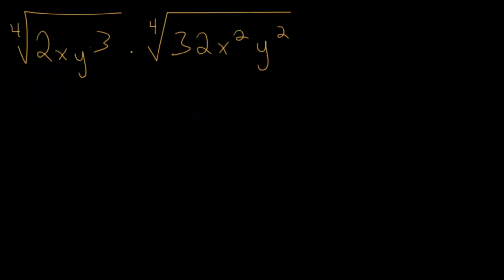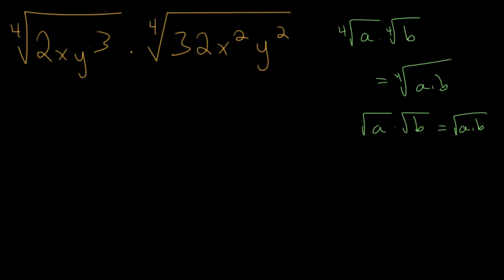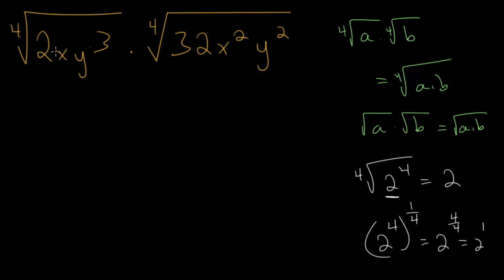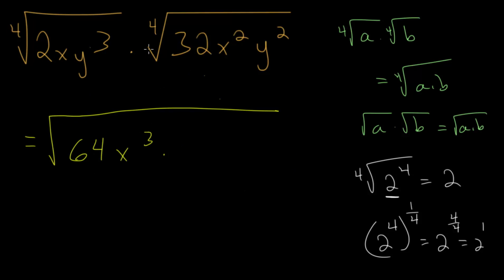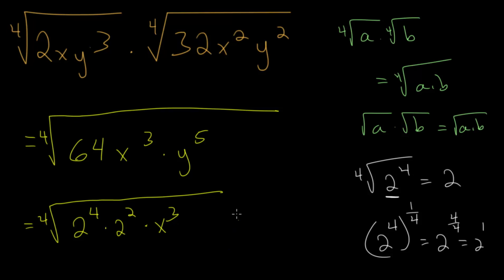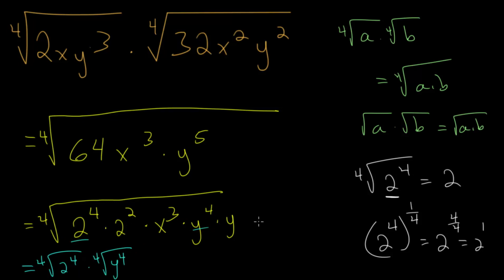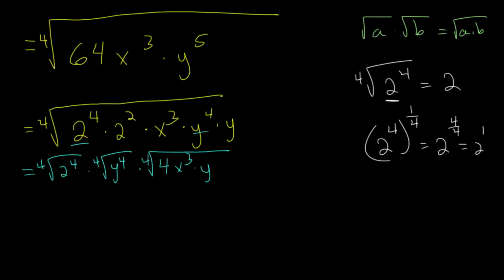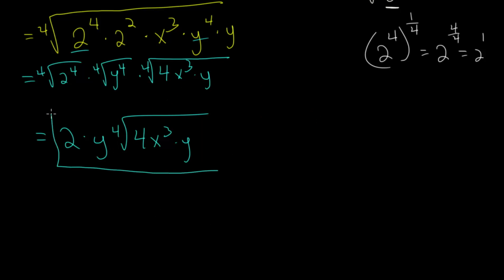Math Question of the Day: January 22nd, 2023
This problem focuses on simplifying radical expressions. For more information on the topic, visit the following Click the link for Algebra 2 and scroll down to Unit 6: Rational Exponents and Radicals.

EulersAcademy.org